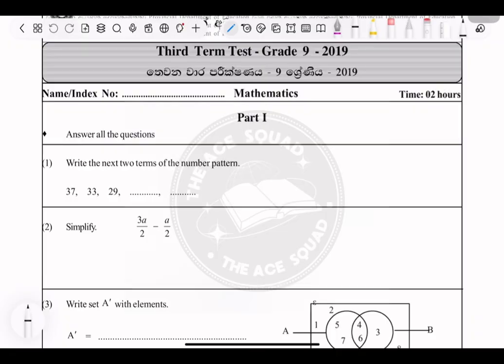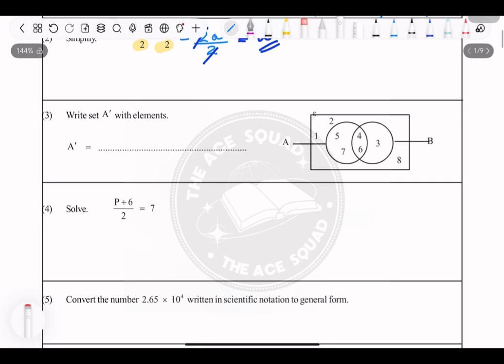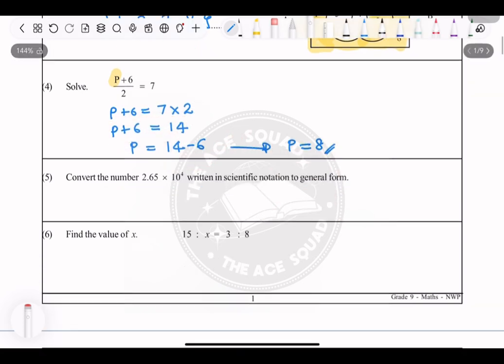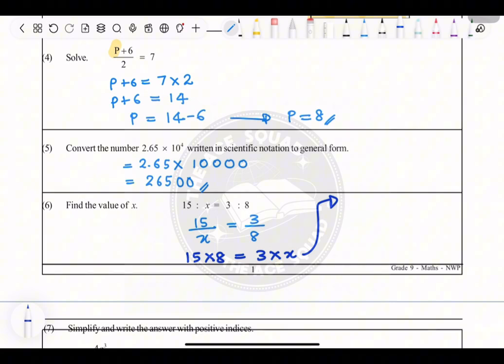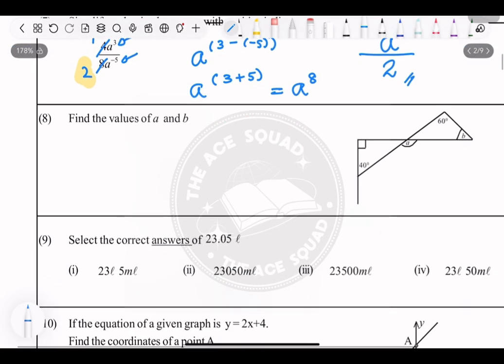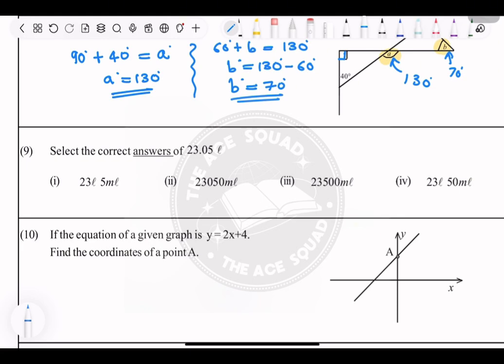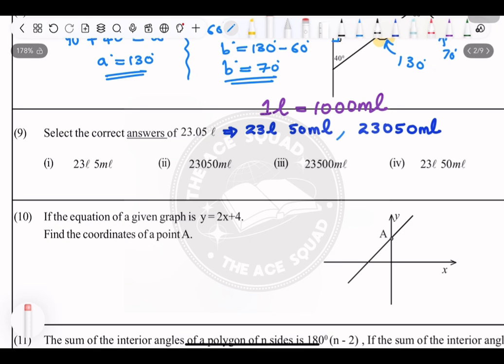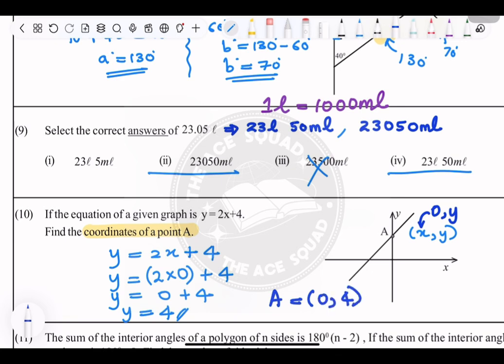Grade 9 Maths – 3rd Term Paper | NWP | Part 1 (Q1–Q10) | Full Solutions | The Ace Squad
This video covers solutions for *Part 1 – Questions 1 to 10* of the *Grade 9 3rd Term Maths Paper* from the *North Western Province (NWP) Department*, Sri Lanka. Perfect for exam prep and quick revision!